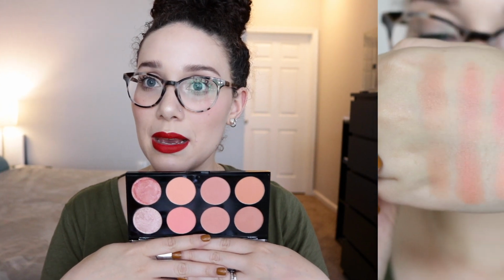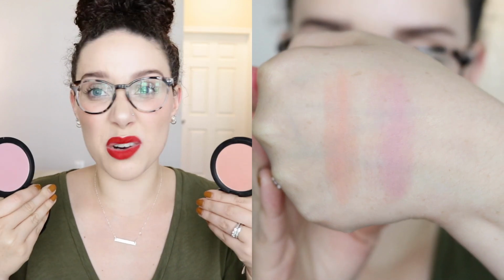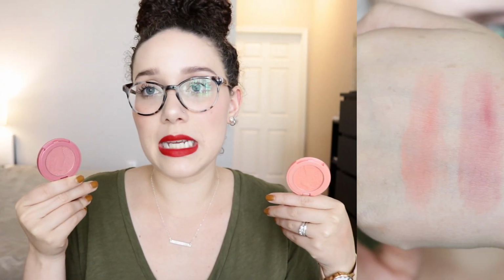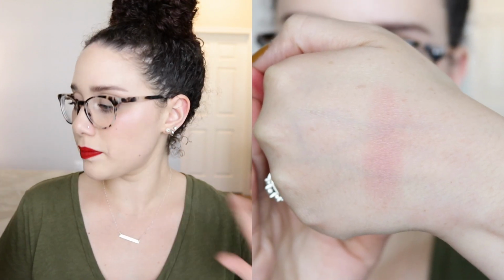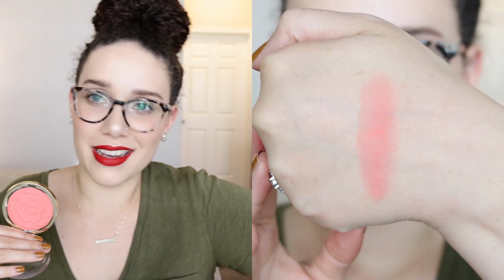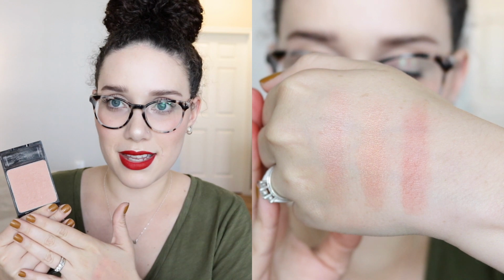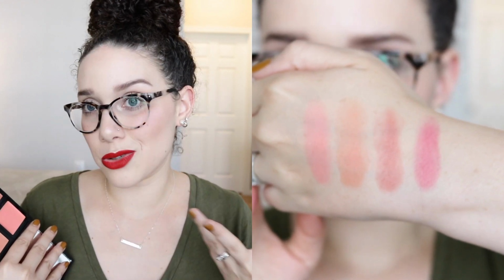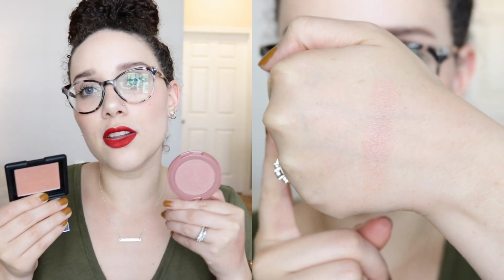MY BLUSH COLLECTION | Would I Repurchase?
Hi everyone! Let’s go through my blush collection.  I show you swatches, give mini reviews, and tell you if I would repurchase them.

Products Mentioned:

Makeup Revolution Blush Palette (Hot Spice)
ColourPop Blush (New Lowes)
City Color Be Matte Blush (Papaya and Boysenberry)
ULTA Velvet Blush (Sunglow)
Tarte Mini Blushes (Limited Edition Holiday Shades)
Tarte (Exposed)
Milani (Luminoso)
Milani (Coral Cove)
NYX (Mocha)
Wet n Wild Color Icon Blush (Rosé Champagne, Apri-cot in the Middle, Mellow Wine)
ELF Cream Blush Palette (Soft)
ELF Blush Palette (Light)
ELF Studio Blush (Mellow Mauve)

What I’m Wearing:
Top- J. Crew Factory
Glasses - Eyebuydirect (Notting Hill)
Lips – Maybelline Loaded Bolds Lipstick (Dynamite Red)

Ebates…Use it if you online shop!

♥Favorite Channels♥